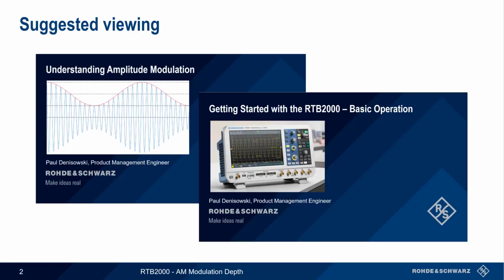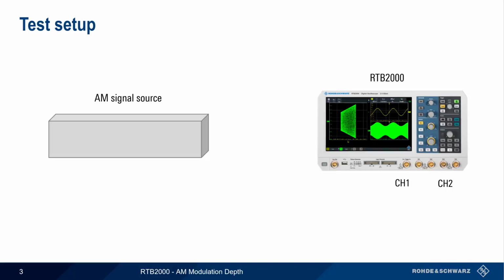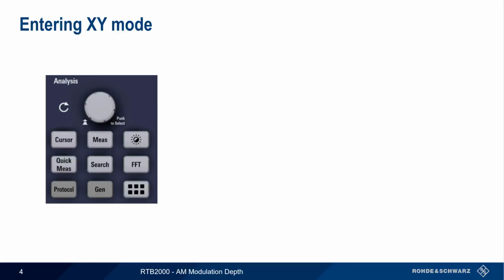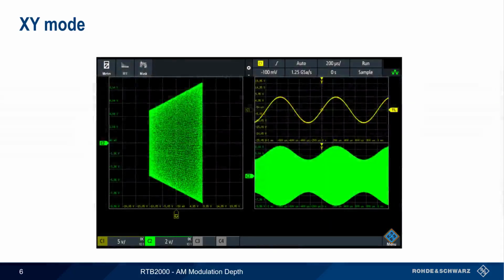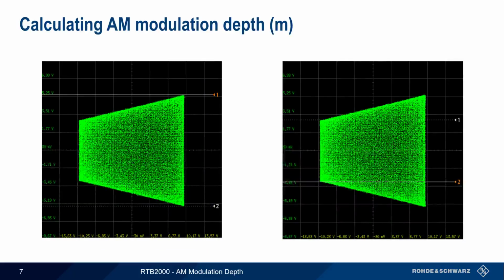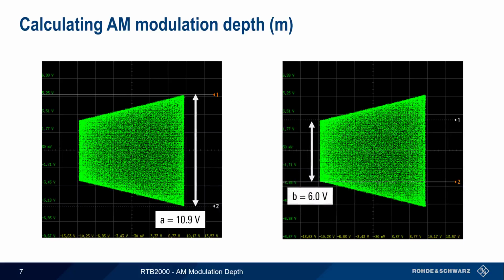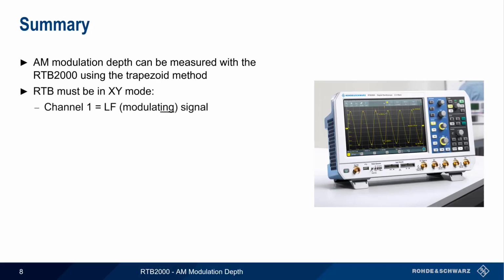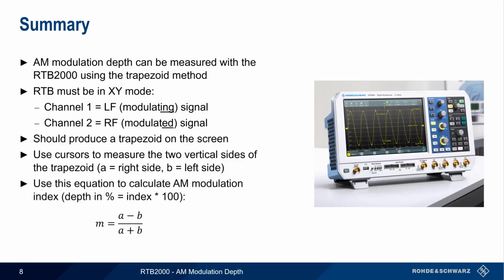Getting Started with the RTB2000 - AM Modulation Depth Measurements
This video provides an introduction to measuring AM modulation depth using Rohde and Schwarz RTB2000 oscilloscopes and the trapezoid method.

Timeline:
00:00 Introduction
00:16 Suggested viewing
00:41 Test setup
01:03 Entering XY mode
01:12 Setting up the channels
01:24 XY Mode
01:48 Calculating AM modulation depth (m)
02:22 Summary